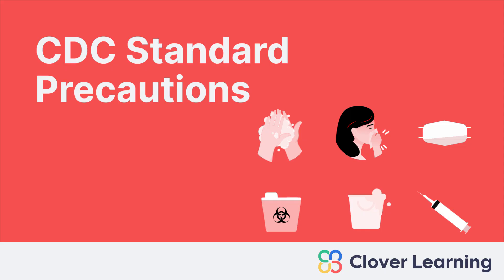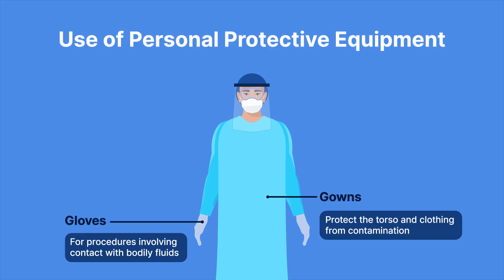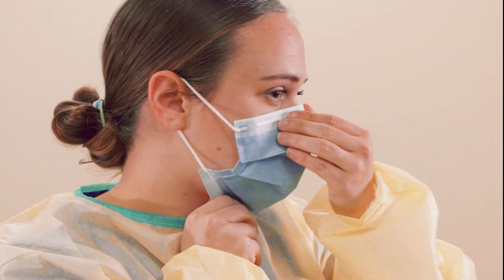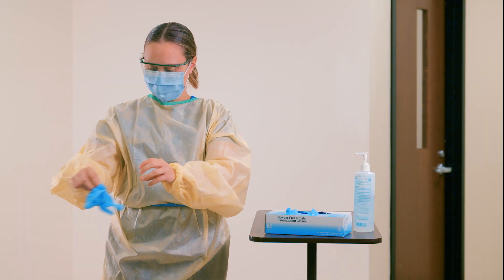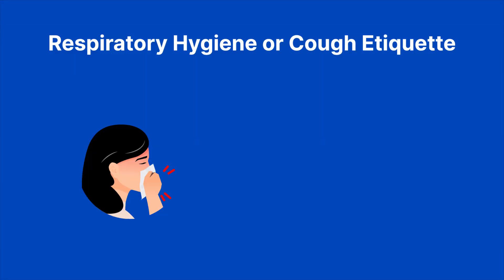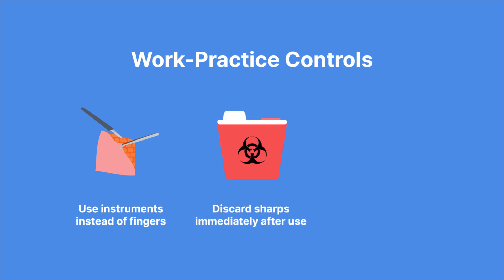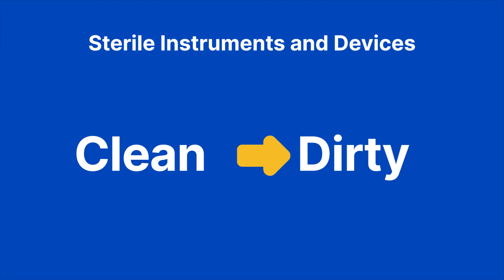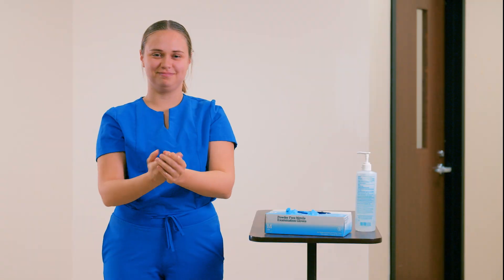What are CDC Standard Precautions?: Understanding infection control and prevention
Use this link to view course details and additional lessons.

➡️ LESSON DESCRIPTION:
This lesson explores the critical aspects of infection control, starting with an overview of standard precautions in healthcare settings. It explores proper technique for gowning and gloving, identifies personal protective equipment (PPE) essential for their safety, and covers the safe handling of needles and other sharps to minimize risks, and best practices for cleaning and disinfecting patient equipment to maintain a sterile environment.

Objectives:
1. Discuss standard precautions
2. Demonstrate technique for gowning and gloving (donning/doffing)
3.List PPE used in a healthcare setting.
4. Discuss safe handling of needles and other sharps
5. Explain how to properly clean and disinfect patient equipment